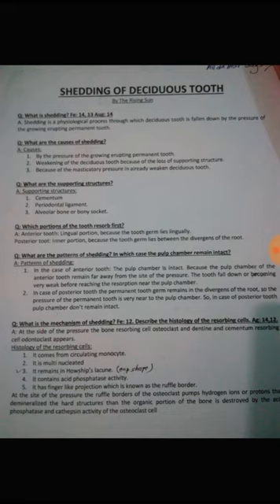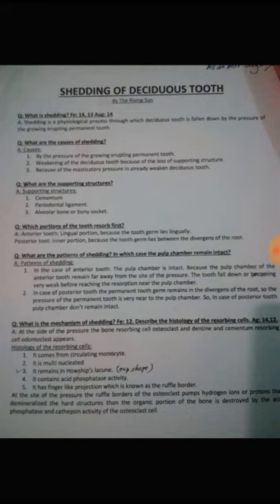Histologycal structure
What is shedding? Causes of shedding.
আমাদের ভিডিওতে যদি কোনো প্রকার ভুল তথ্য পান তাহলে অবশ্যই Comment করে জানাবেন।

Shedding
Dental Lectures in Bangla.
BDS Study Bangladesh.